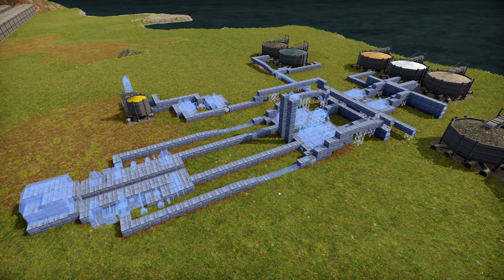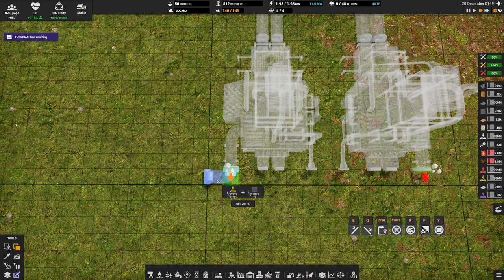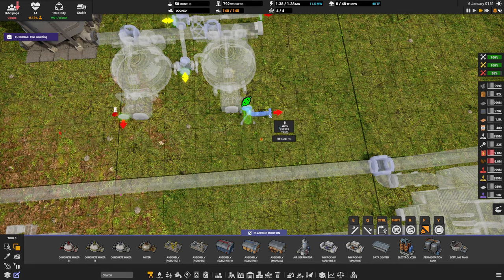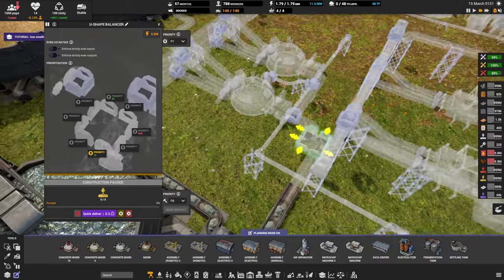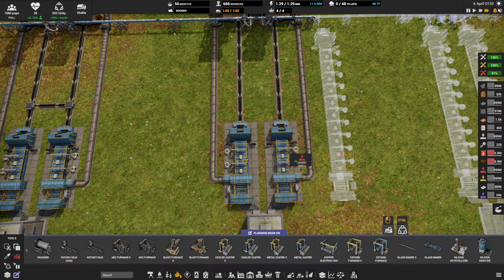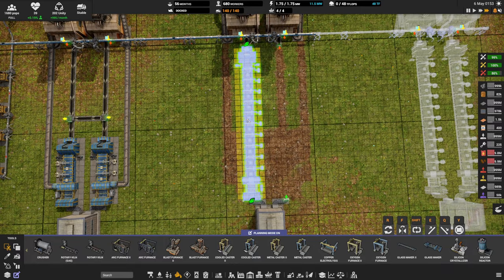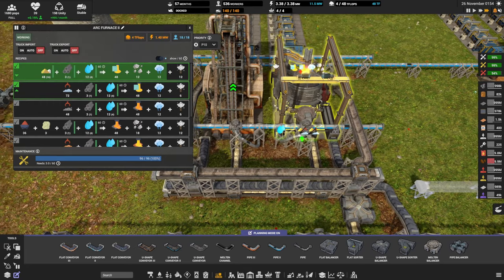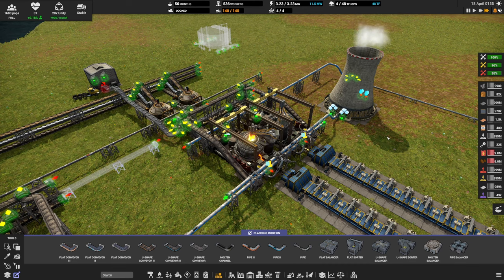Upgradable Smelter Designs - Glass Edition 🚜 Captain of Industry 👷 Walkthrough, Guide & Tips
Today we will be talking about upgradeable smelter designed, having something that upgrades from the early game to then handle recyclables, to again be upgraded to have exhaust scrubbing, and finally upgraded into a Arc Reactor MK2

0:00 Rebuilding Glass Smelters
1:53 Our First Smelter
5:54 Making Glass Mix
12:40 Upgrade Blast Furnace MK2 & Metal Caster MK2
14:17 Exhaust Scrubbing
17:30 Glass Maker MK2
20:11 Arc Furnace MK2

Steel smelter
Iron smelter
blast furnace
blast furnace mk2
blast furnace level 2
arc furnace
arc furnace mk2
exhaust filtering
iron scrap
furnace recycling
Exhaust Scrubber
cooled caster
oxygen furnace
copper smelter
glass smelter
quartz smelter